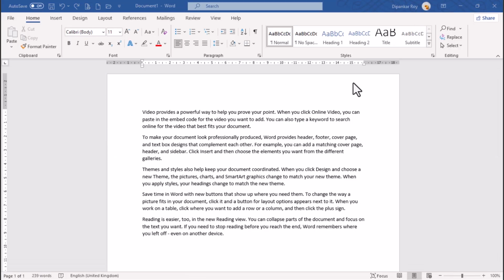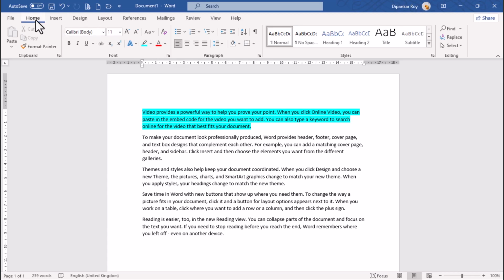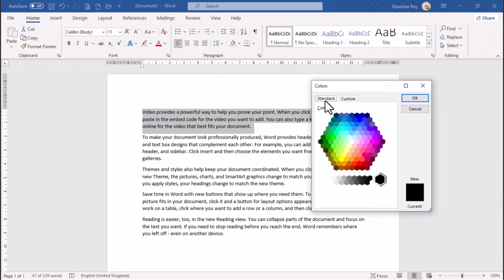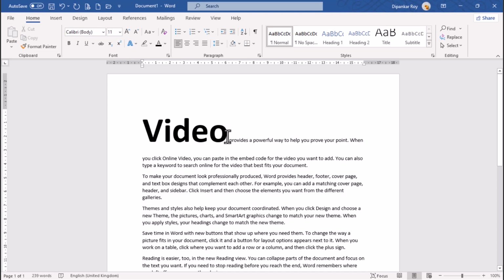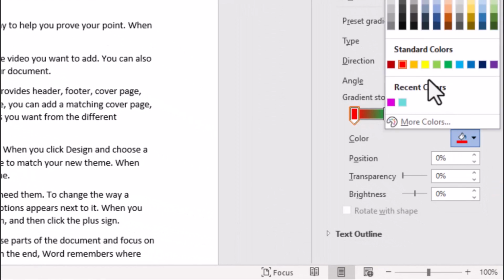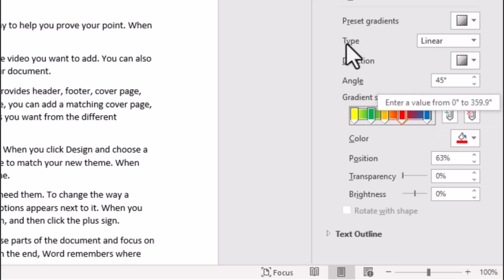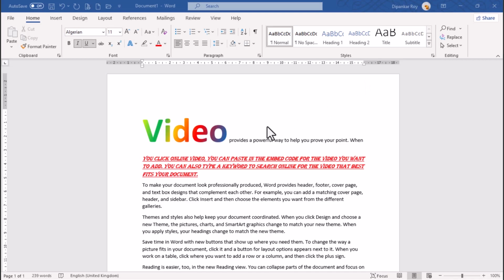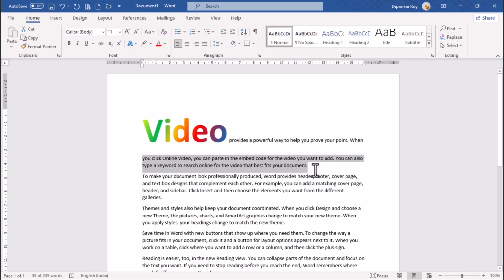Font Gradient Colour & Clear Format | Class- 7 | MS Word 2021 | Learning Point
Hi Friends !
Welcome to Learning Point - Your Ultimate Destination for Learning Microsoft Office and Tally! 🖥️💼
In this video we will learn how to change font colour with gradient control and clear all of that formats at single click.
Are you looking to master essential software skills for your career or personal growth? You've come to the right place!
Our channel is dedicated to providing high-quality tutorials, tips, and tricks for Microsoft Office applications like Word,
Excel, PowerPoint, and Access, as well as in-depth guidance on Tally, the leading accounting software.

🔍 What You'll Find Here:
- Step-by-step tutorials for beginners and advanced users.
- Productivity hacks to make your work more efficient.
- Accounting and finance tutorials using Tally.
- Expert guidance on using Office for school, work, or home.

Whether you're a student, professional, or just someone eager to enhance your computer skills, our goal is to empower you
and let's embark on this learning journey together!

Regards
Dipankar Roy

The founder & Producer.